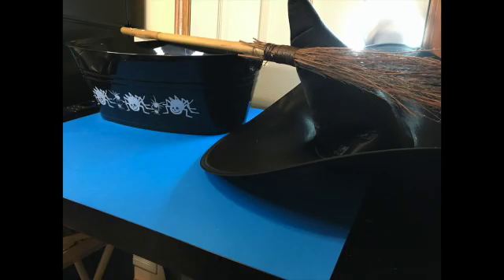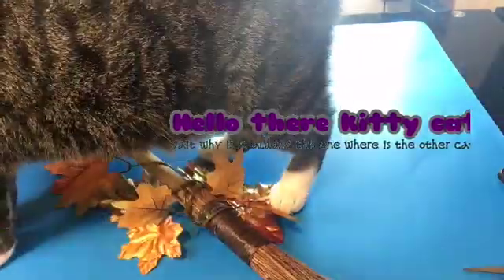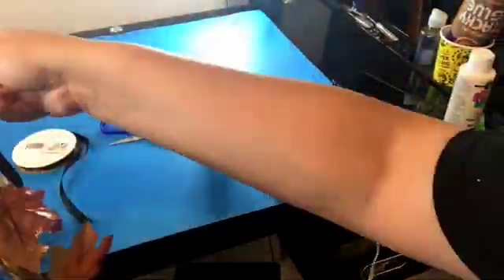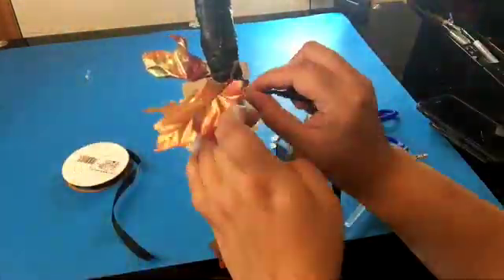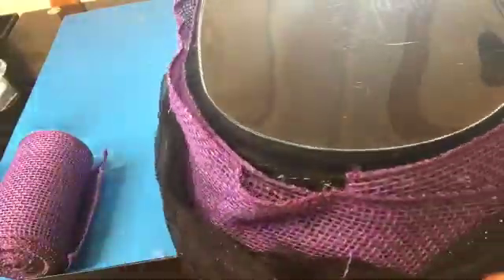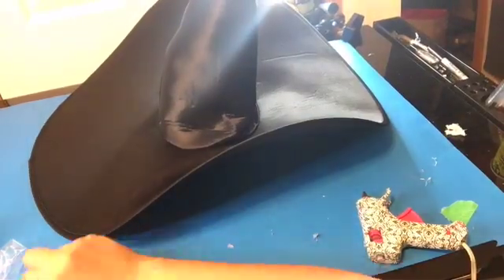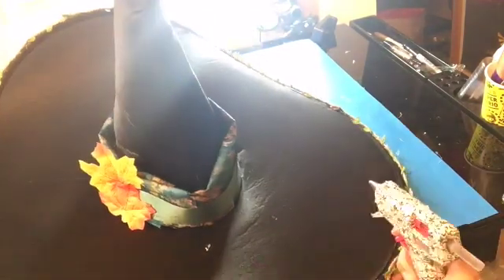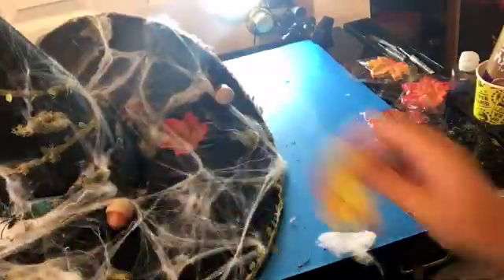Halloween Projects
In this video I complete 3 Halloween projects a candy tub, witch broom, and witch hat. You will find pictures of me in costume on my Facebook page and other social media accounts.